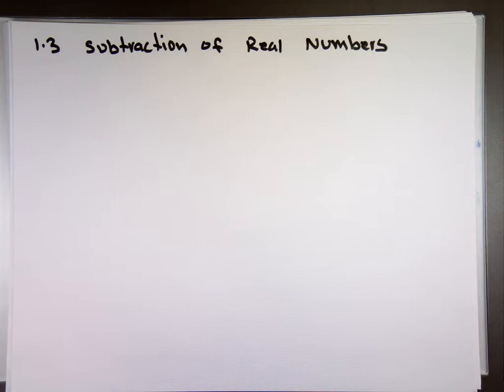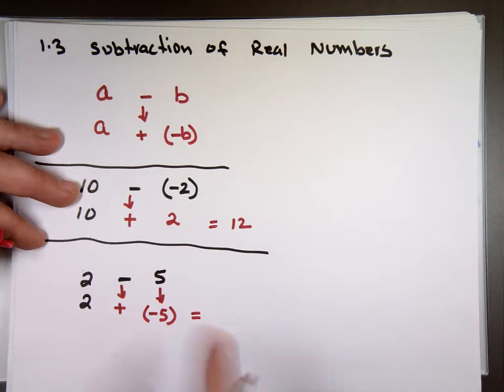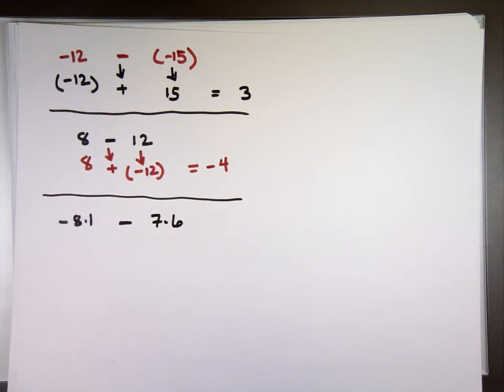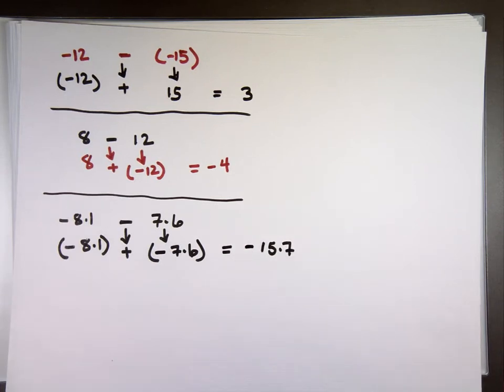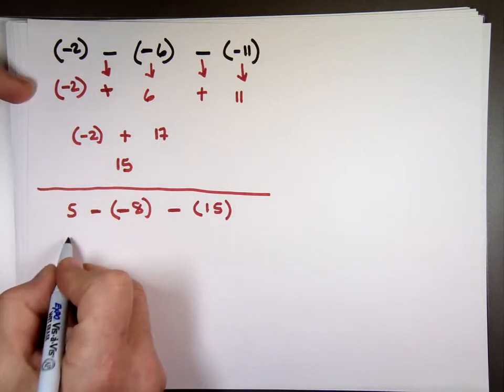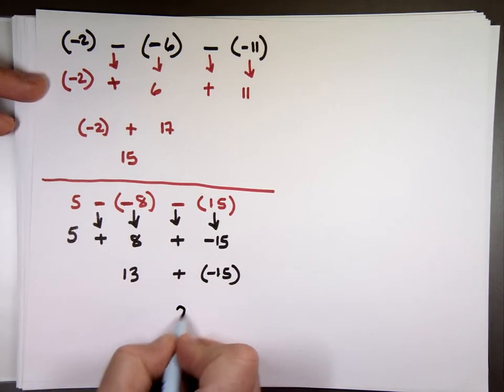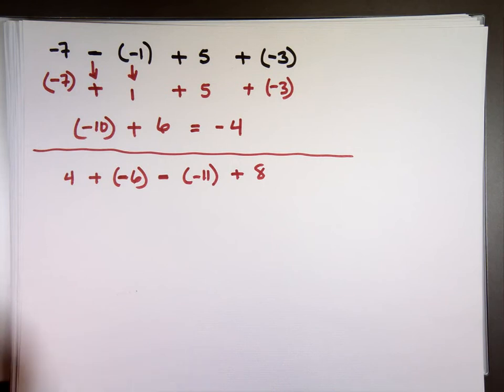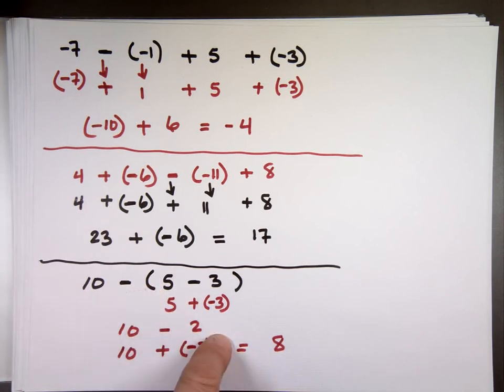Subtraction of Real Numbers